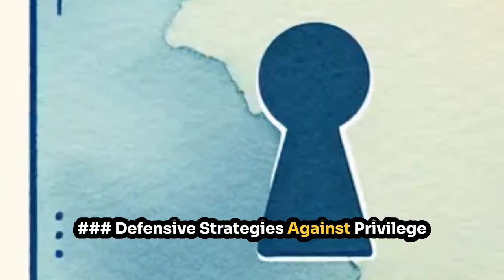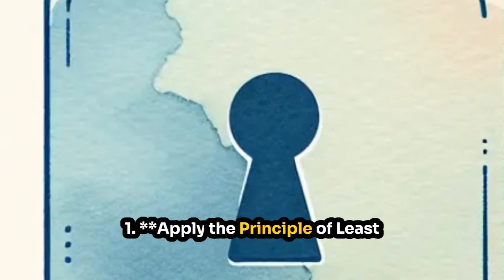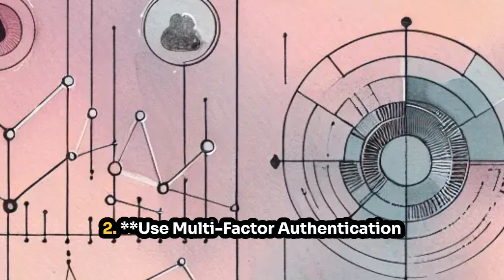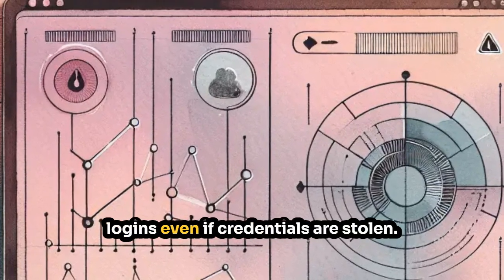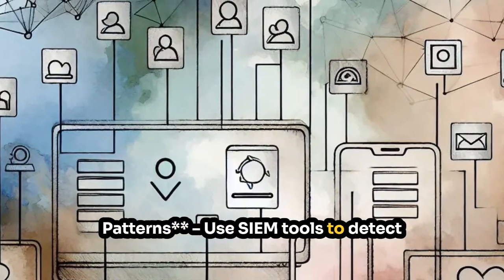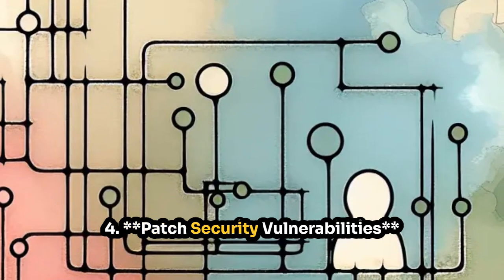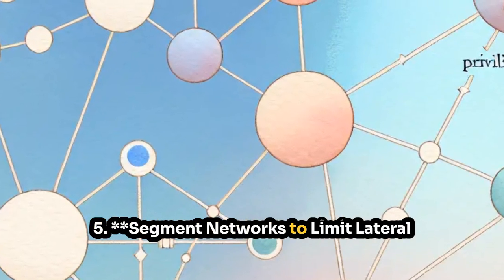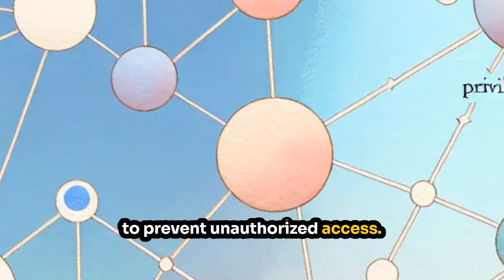Lecture 13: Privilege Escalation & Lateral Movement | GIAC Certified Incident Handler (GCIH)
🚨 Master Incident Handling & Prepare for the GCIH Certification!
Take your cybersecurity skills to the next level with this comprehensive course designed to help you understand incident handling, threat detection, and cyber defense while building a strong foundation for the GIAC Certified Incident Handler (GCIH) certification.

🔐 In this course, you’ll learn:
✅ Incident handling lifecycle & best practices
✅ Identifying, analyzing & containing cyber threats
✅ Network attacks, malware & exploitation techniques
✅ Log analysis & threat investigation fundamentals
✅ Common attacker tactics, techniques & procedures (TTPs)
✅ Defensive strategies & incident response workflows
✅ Practical examples and certification-focused concepts

Whether you're a SOC analyst, cybersecurity professional, security administrator, incident responder, or aspiring ethical hacker, this course will equip you with the knowledge and confidence to strengthen your incident response capabilities.

🌐 Build the skills needed to detect, analyze, and respond to modern cyber incidents while preparing for one of the industry's most respected cybersecurity certifications.

🔥 Advance your cybersecurity career with practical incident handling knowledge and exam-focused learning!